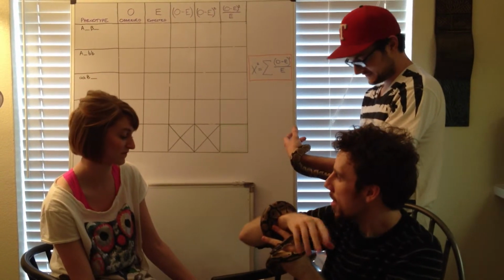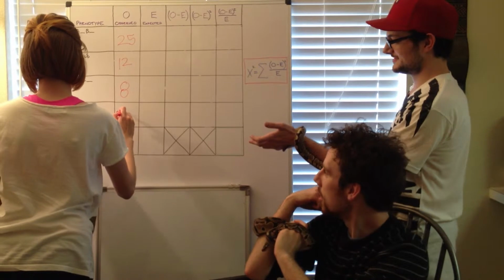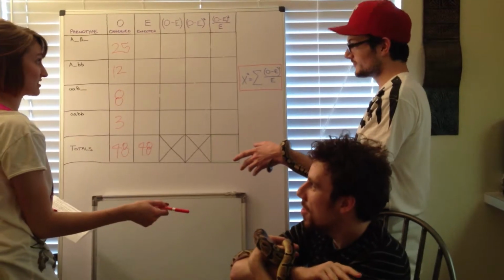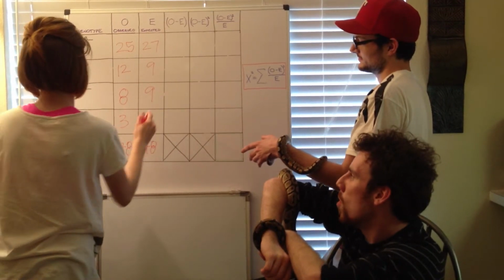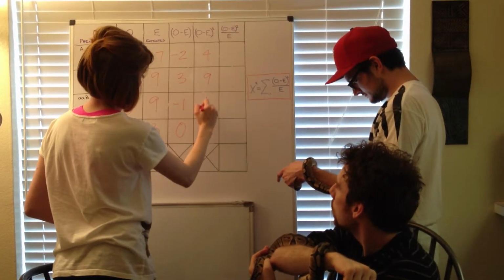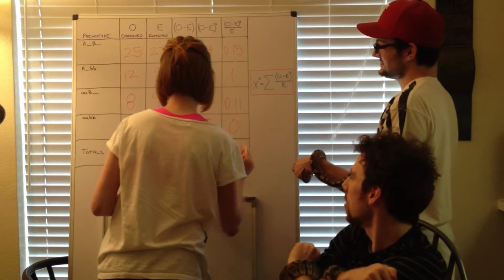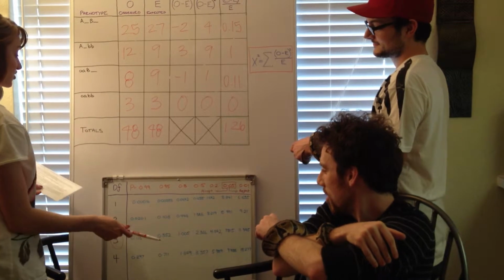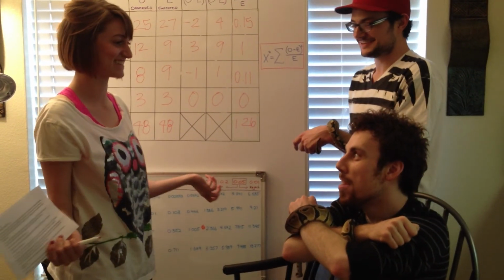Chi-Square Analysis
A creative description and example of using chi-square analysis in dihybrid cross experiments.